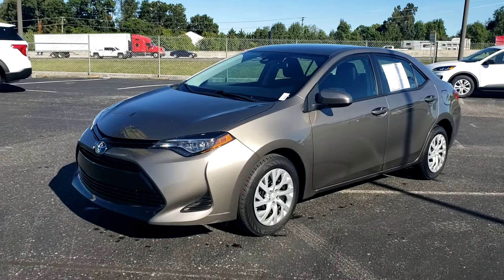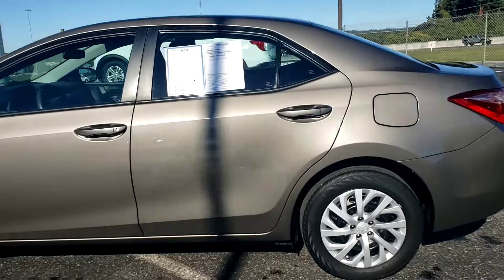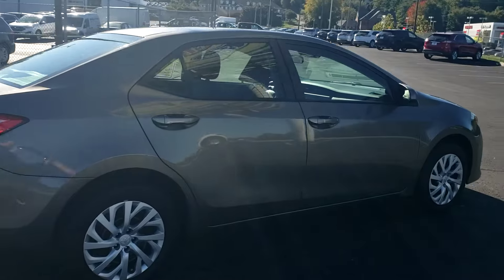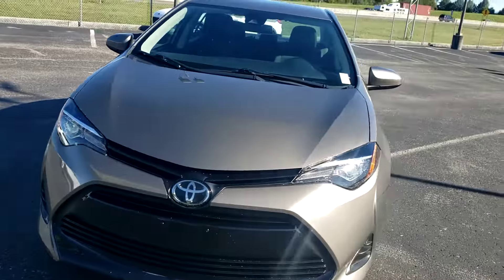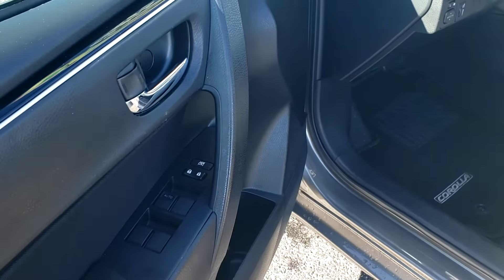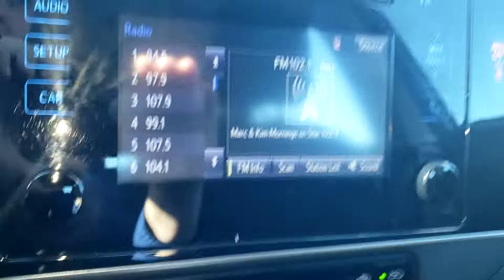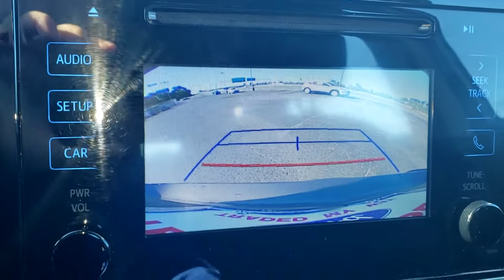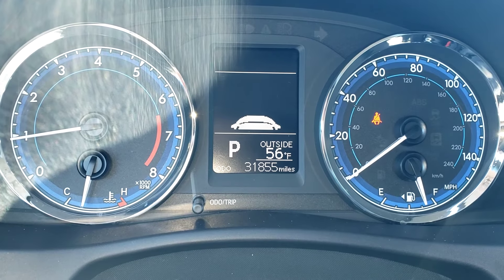2019 Toyota Corolla LE KP97491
Vehicle Description
Bluetooth technology is built into the Toyota Corolla, keeping your hands on the steering wheel and your focus on the road. This vehicle is a certified CARFAX 1-owner. This unit has a clean CARFAX vehicle history report. Protect it from unwanted accidents with a cutting edge backup camera system. The Toyota Corolla projects refinement with a racy metallic gray exterior. This small car is front wheel drive. This model has a 1.8 liter 4 Cylinder Engine high output engine. This model is equipped with a gasoline engine. This Toyota Corolla is built for driving comfort with a telescoping wheel. Easily set your speed in it with a state of the art cruise control system. Increase or decrease velocity with the touch of a button. The high efficiency automatic transmission shifts smoothly and allows you to relax while driving. Anti-lock brakes are standard on this Toyota Corolla. Small and nimble this model scoots through traffic. It offers great fuel mileage and ease of parking.